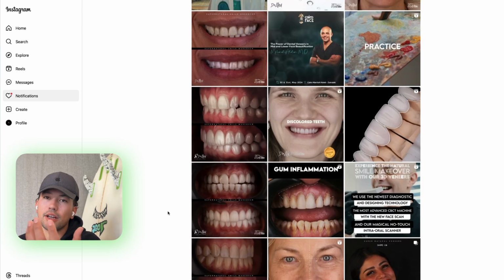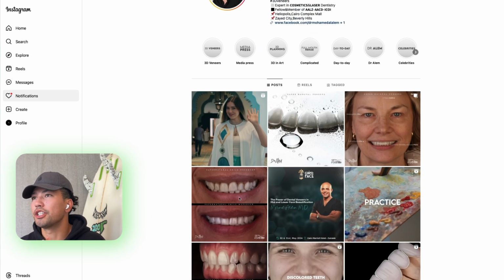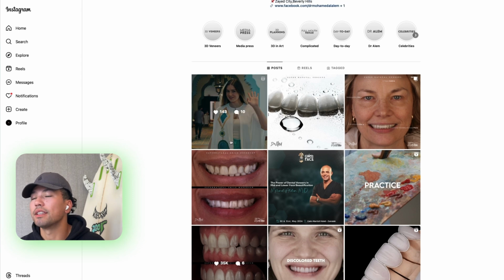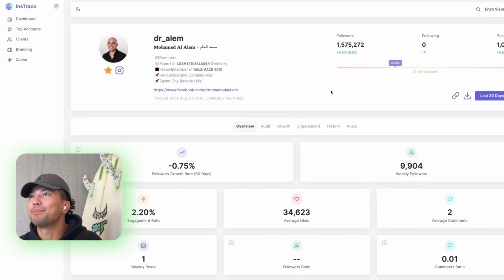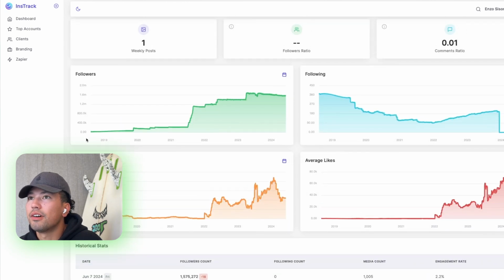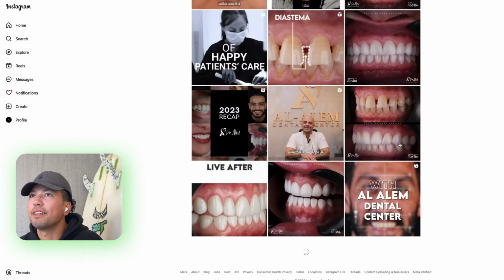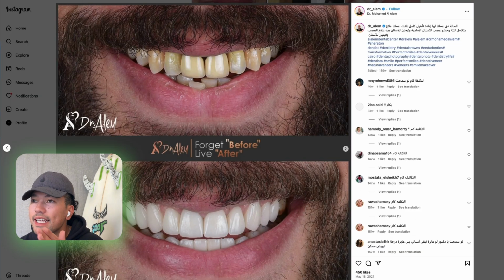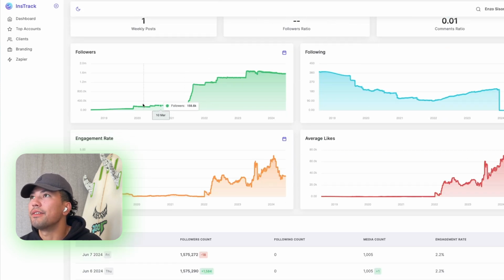How This Dentist Gained 1.5M Instagram Followers: Expert Tips for Dental Practices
Discover the secrets behind Dr. Mohamed's explosive Instagram growth to 1.5 million followers! In this video, Enzo, the founder of Prism, breaks down the strategies and techniques that can help dental practices build a powerful online brand and increase their revenue. Learn how to create high-quality content, maintain a consistent posting schedule, and utilize data-driven decisions to grow your dental Instagram profile.

Key Takeaways:

High-quality visuals and luxury branding
The importance of consistent posting
Leveraging analytics for content optimization
Differentiating your brand to attract the right audience
Watch now and elevate your dental practice's social media game!

Video Chapters:
00:00 - Intro: How This Dentist Got 1.5M Instagram Followers
00:44 - Bucket 1: Positioning as a Luxury Brand
02:32 - Brand Comparison: Luxury vs. Down-to-Earth
04:10 - Bucket 2: The Content Quality Stack
07:16 - Bucket 3: The Analytics Deep Dive
08:50 - The Power of Compounding Consistency
10:52 - The Final Step: Adding Ad Spend to a Proven Formula
12:41 - The Winning Formula: Quality, Consistency & Data
13:34 - Final Thoughts: Where Preparation Meets Opportunity